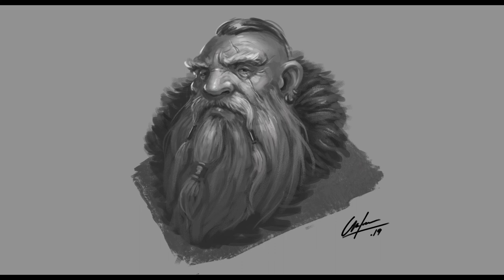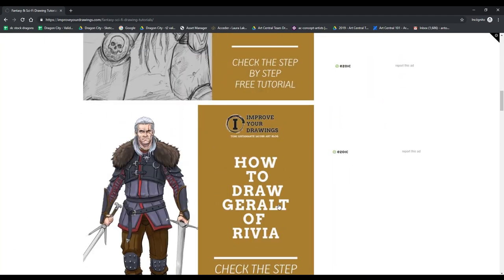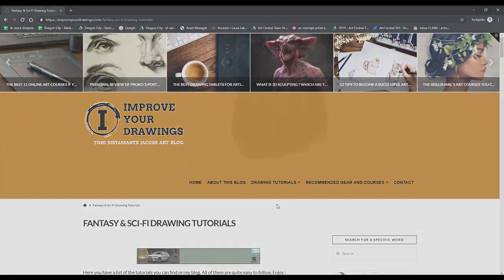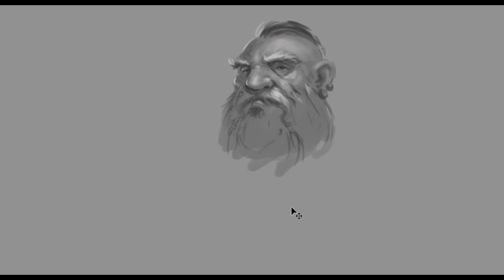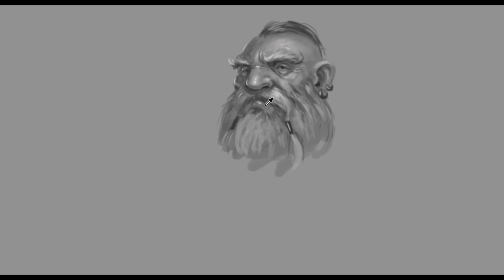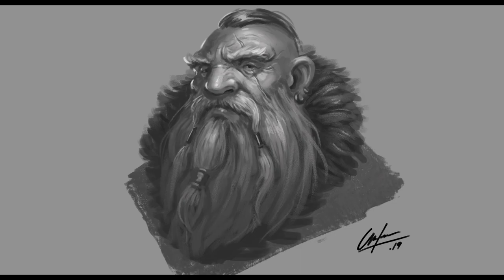Learn to Paint a Fantasy Dwarf ( with no sketch ) part 1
Step by Step Tutorial on How to Paint a Fantasy Dwarf Portrait without using any sketch.

If you are interested in a super useful course that will make your artistic skills improve dramatically check my review of Proko´s Drawing Course: